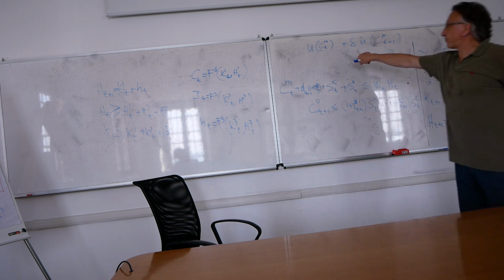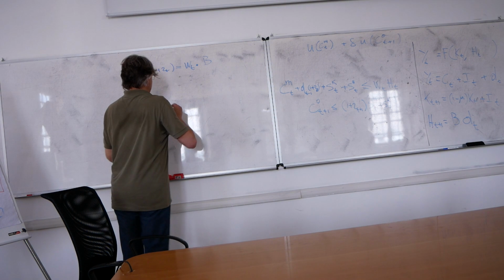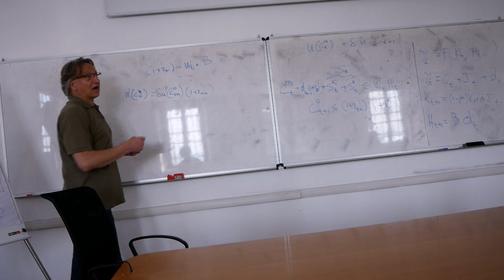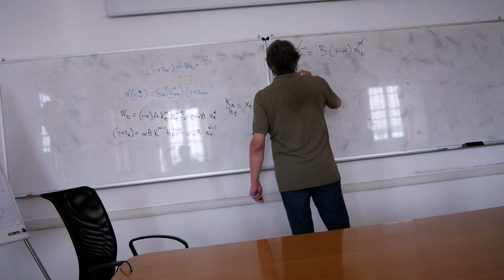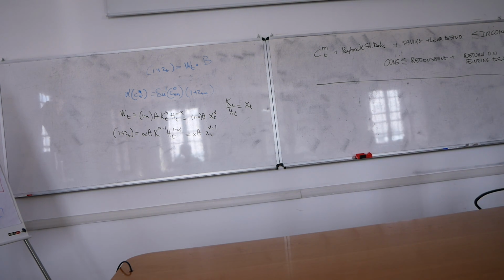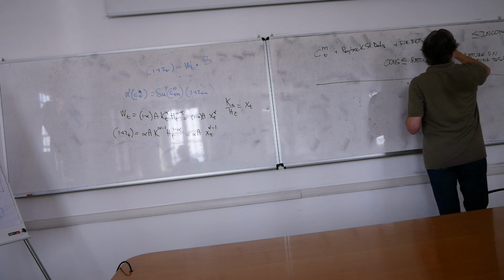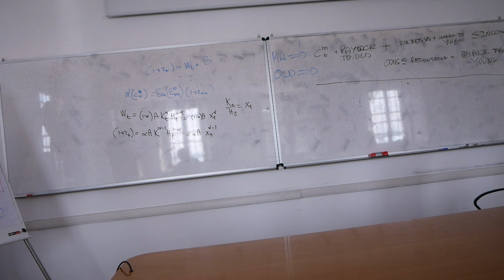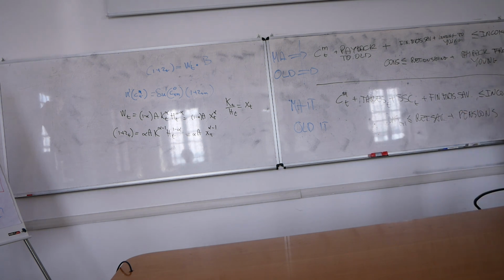OLG - Lecture 1.6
A lecture, given to the doctoral students in the PhD program at the Universita' Ca' Foscari, Venezia.

I will post the reading list as soon as I find a way to do it